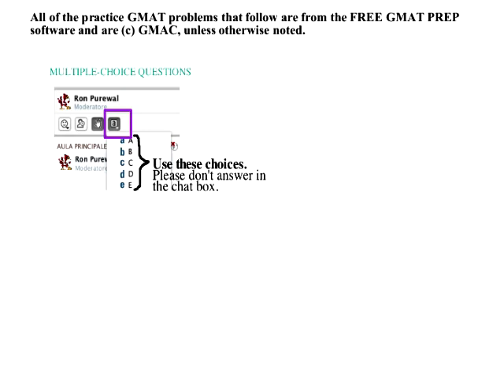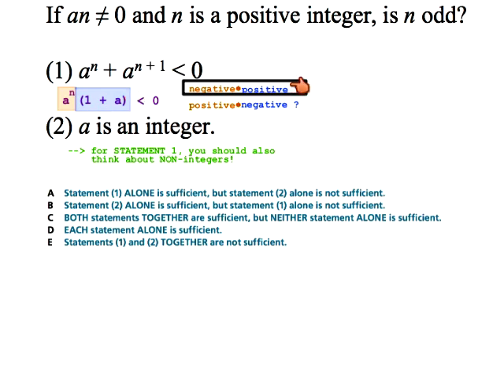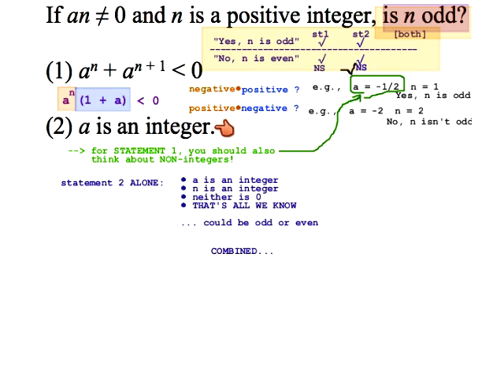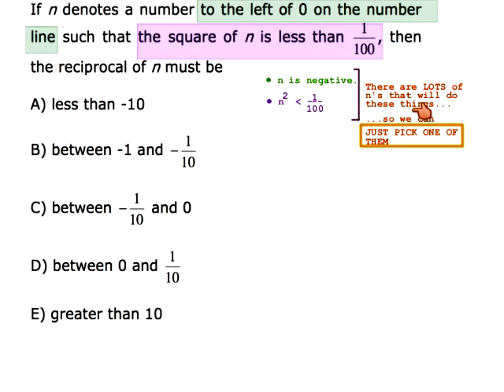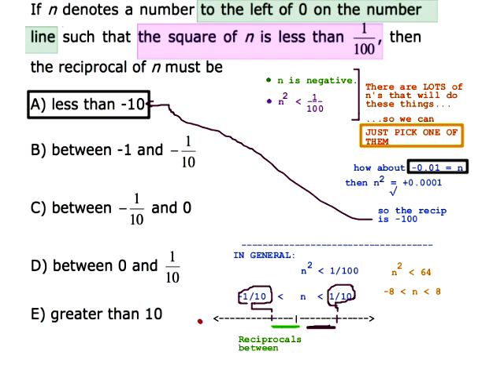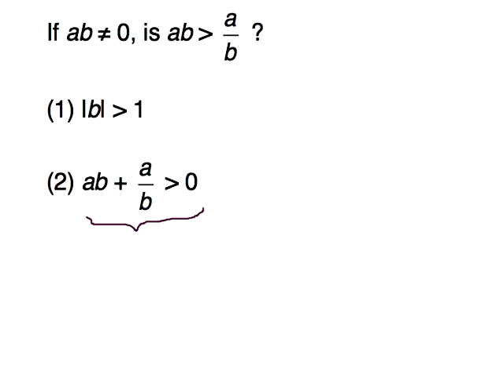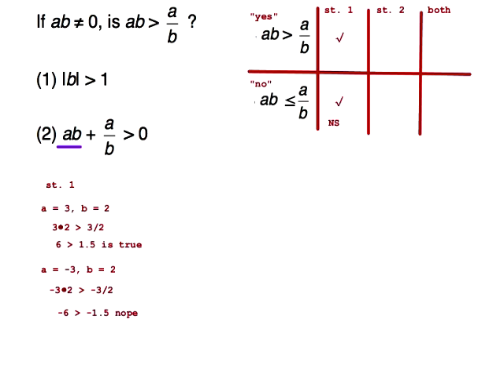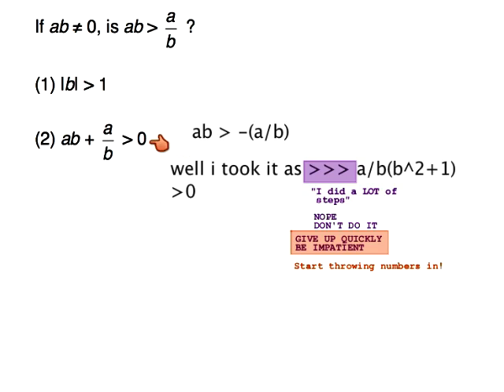64. Inequality Problems (Continued...)-Thursdays with Ron-April 7, 2016